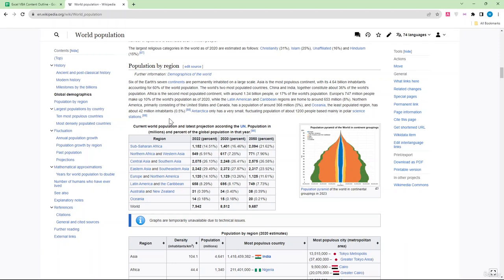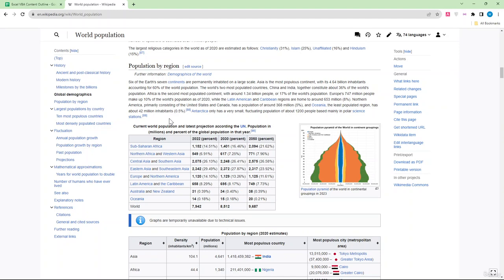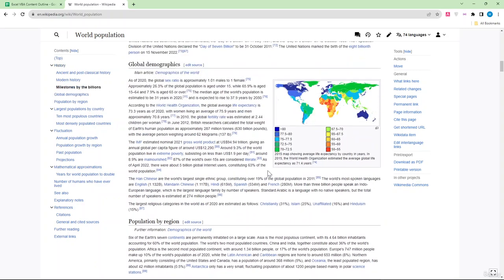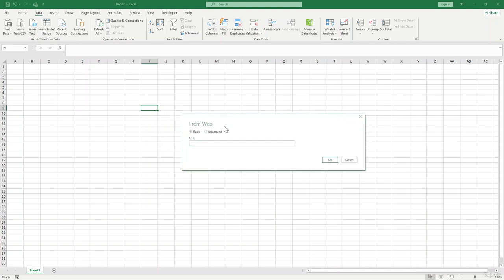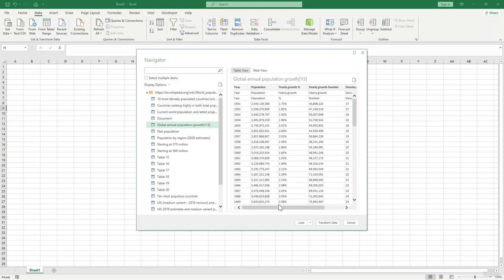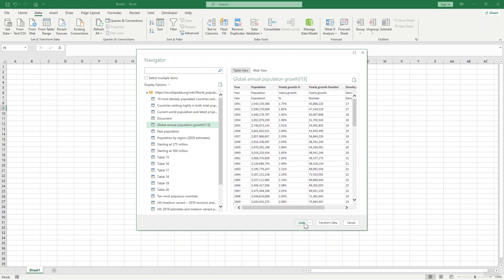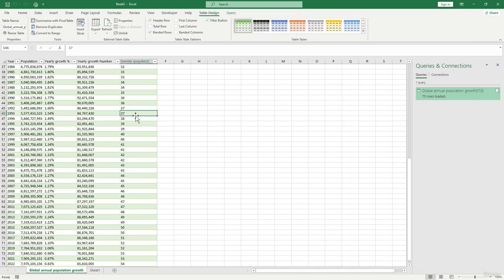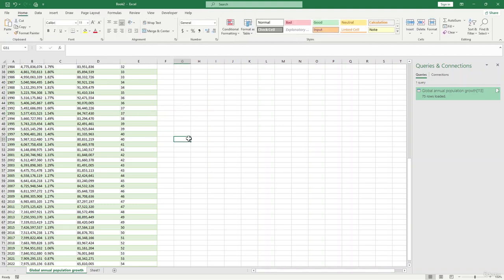31 Import HTML Table in Excel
import html table excel,excel import html table,excel,html,web